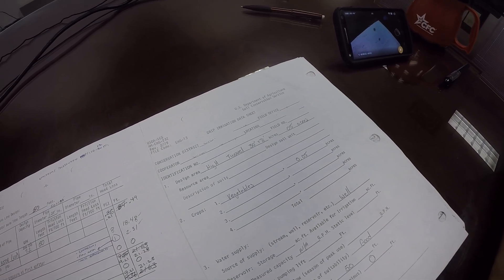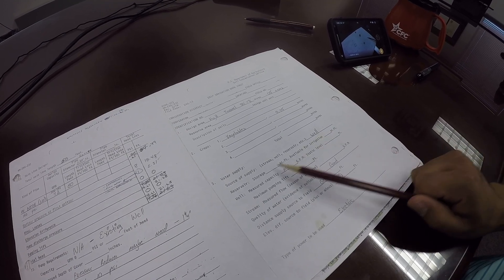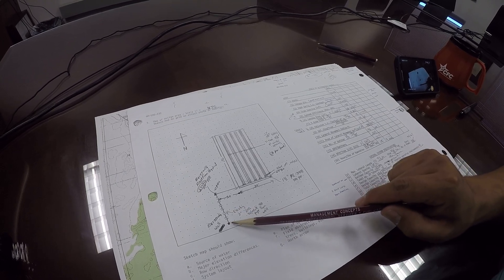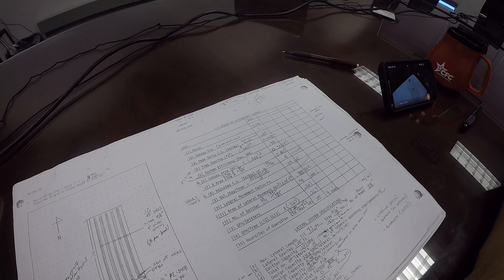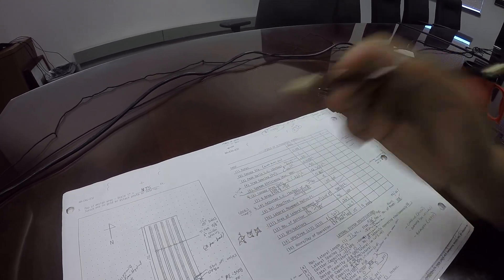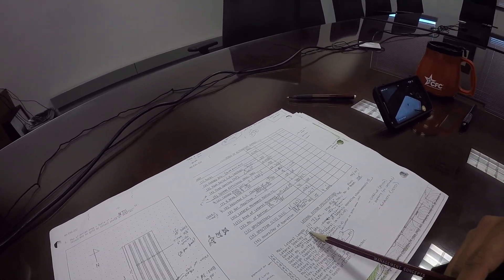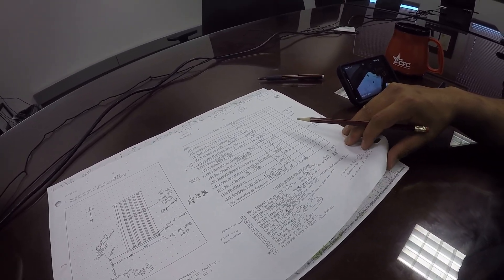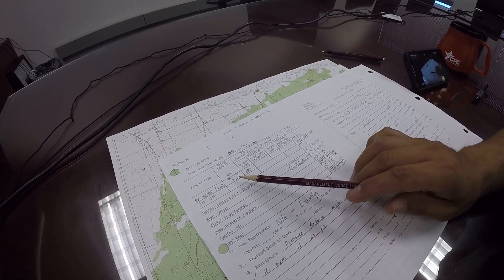Drip Irrigation Data Sheet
This video will teach you how to fill out the drip irrigation data sheet for a standard 72'x30' hoop house.